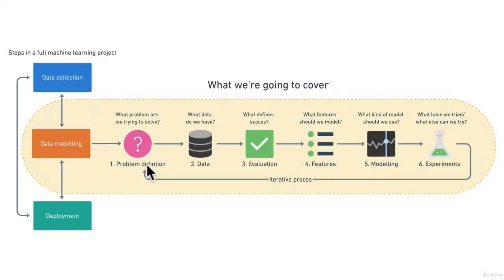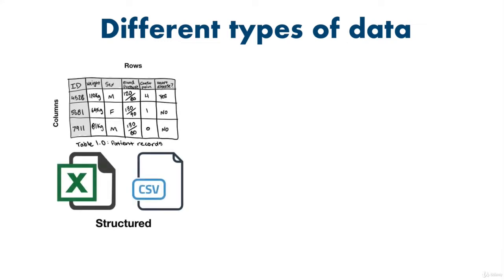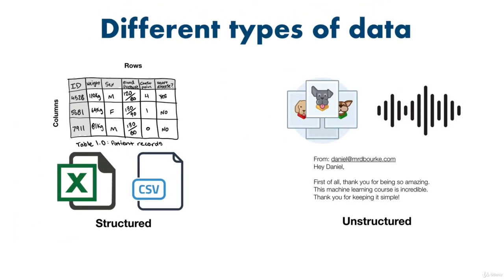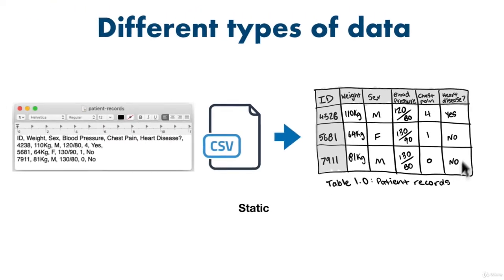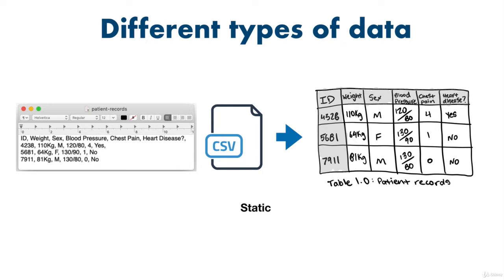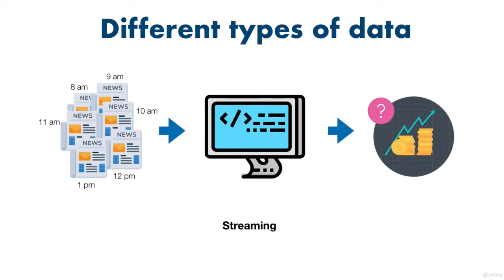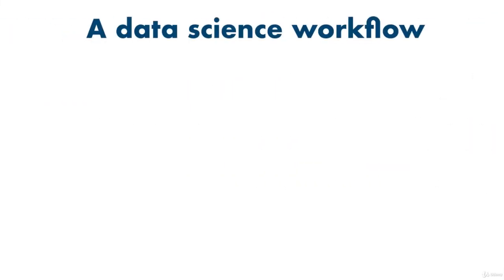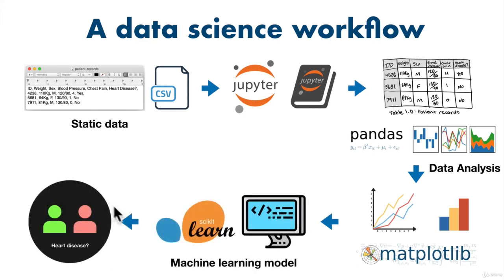15 Types of Data | Machine Learning and Data Science Framework